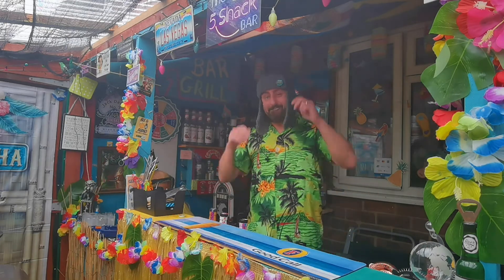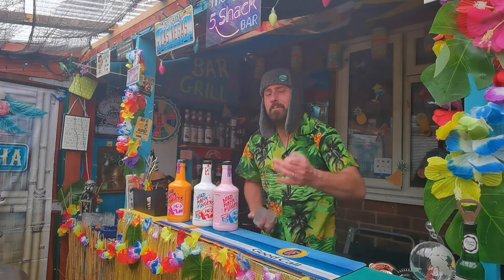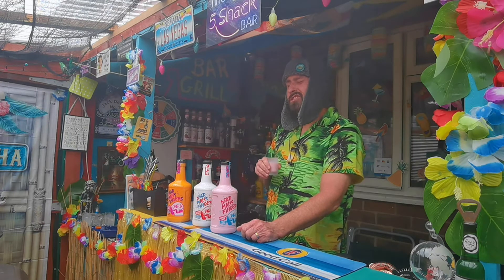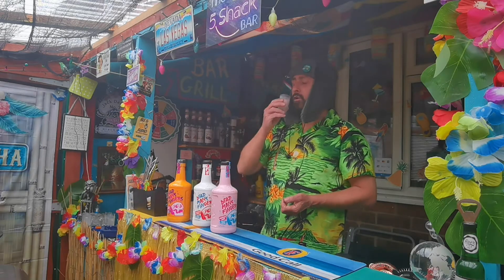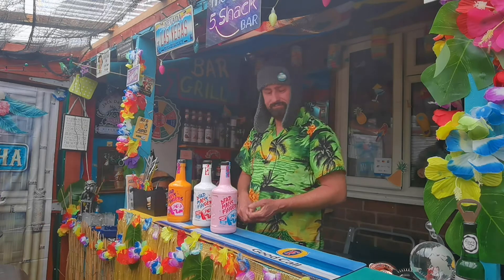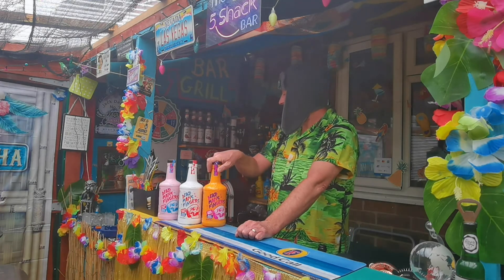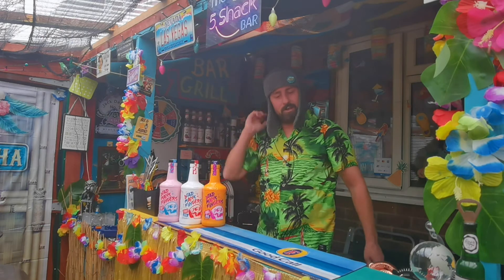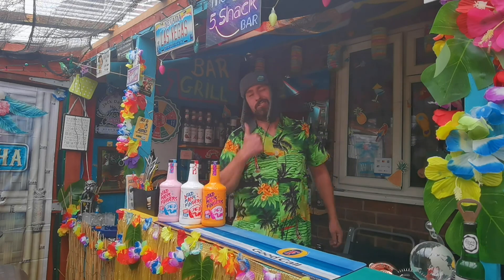We try ALL 3 DEAD MANS FINGERS LIQUEUR STRAWBERRY RASPBERRY MANGO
So today we try ALL 3 DEAD MANS Fingers Liqueur
YES you read that right and I'm not a Liqueur fan but IT'S WHAT WE DO.

We have strawberry raspberry mango Liqueur mixed with rum and tequila

We've all seen these easy to make cocktail videos at home were they all taste amazing  and anyone can make them.
Well join me James at the 5 shack were we do just that.
Am I a professional NO
Am I gonna make a twat of myself YES
So join me and let's try these
Easy Cocktails, Simple cocktails,
Full of flavour cocktails
And find out if they are amazing.